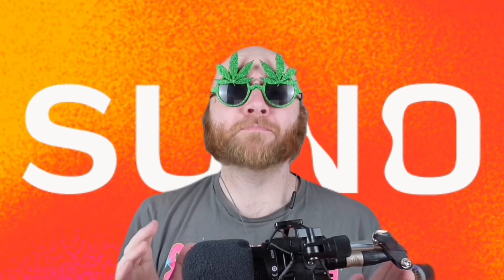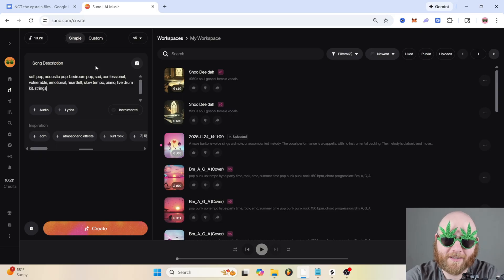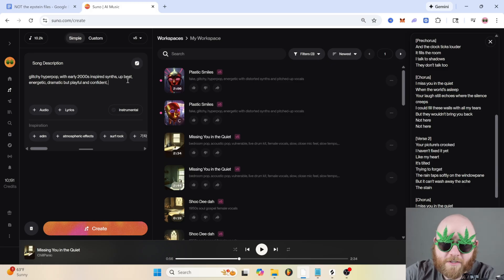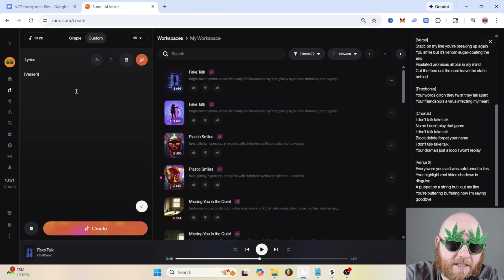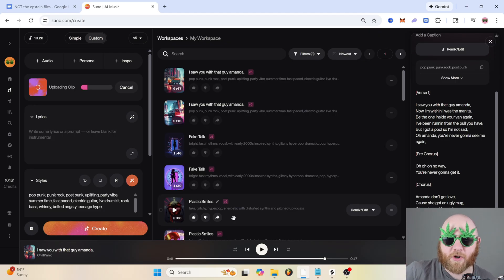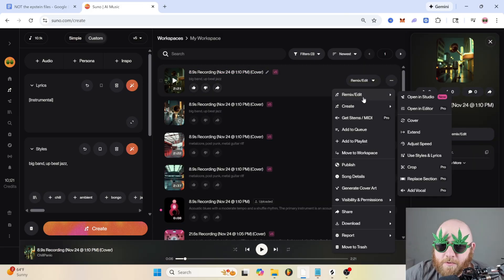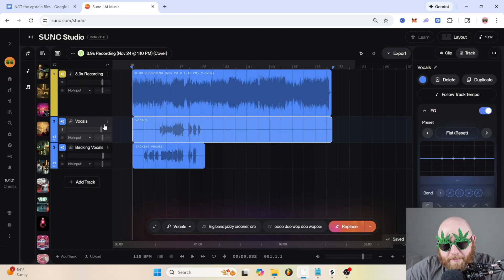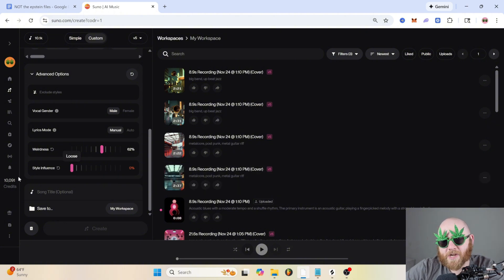STOP Wasting Credits & Become a SUNO AI Master in 12 Minutes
In this video, I break down how to use Suno AI, one of the most powerful AI music generators out there. You'll learn how to master Suno in just a few minutes, even if you don't know any music theory or production. We'll cover how to generate songs using simple text to music prompts and explore the capabilities of this incredible ai song generator. This suno ai tutorial will show you the ins and outs of ai music production, making you a pro ai music maker in no time.

***CHAPTERS***
00:00 - Intro
00:20 - How to Use SUNO Ai
04:07 - How to Use Your Lyrics in Suno
05:48 - Upload Audio Suno Ai
07:56 - SUNO Studio
11:08 - Recap